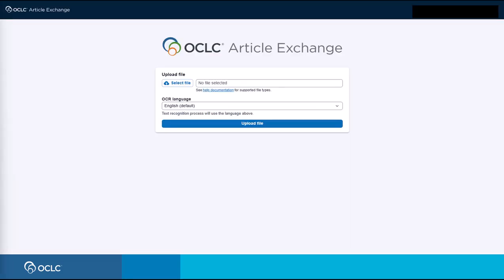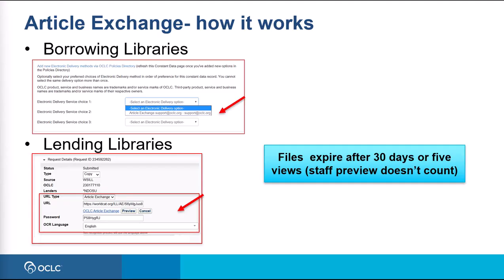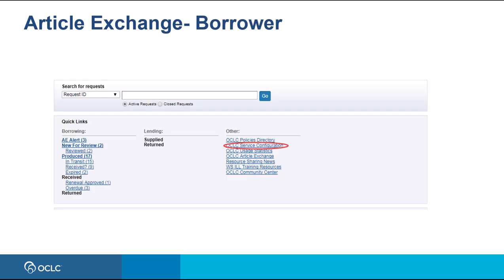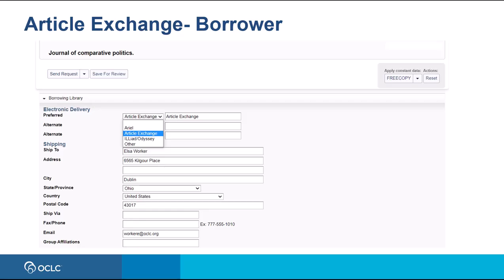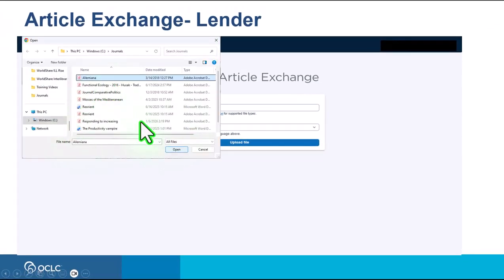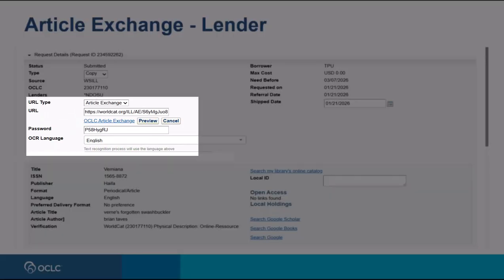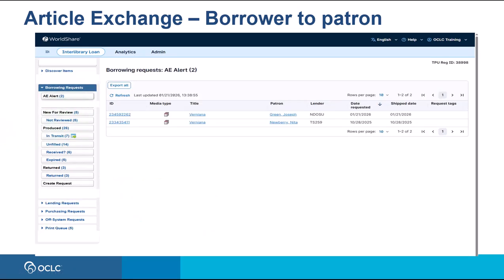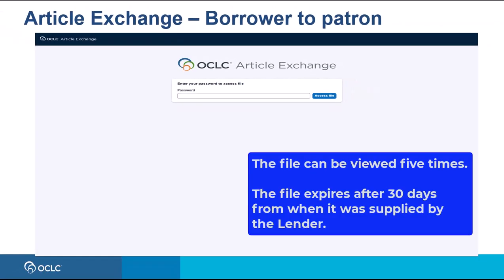OCLC Interlibrary Loan: OCLC Article Exchange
This overview and demonstration explains what Article Exchange is and demonstrates use of Article Exchange (including OCR functionality) in filling copy requests as a Lender. It also demonstrates receiving those copy fulfillments as a Borrower and emailing the AE details to the patron. Article Exchange is part of your resource sharing subscription.